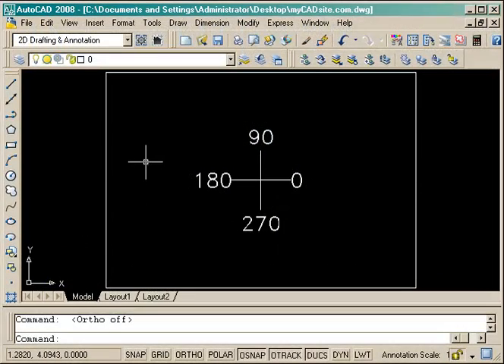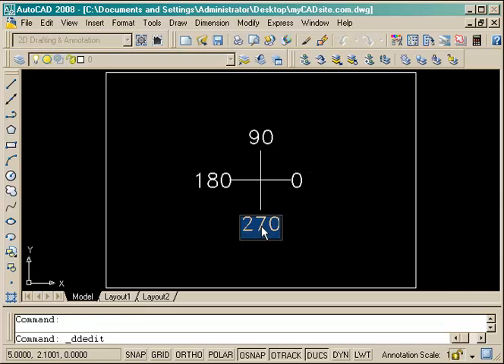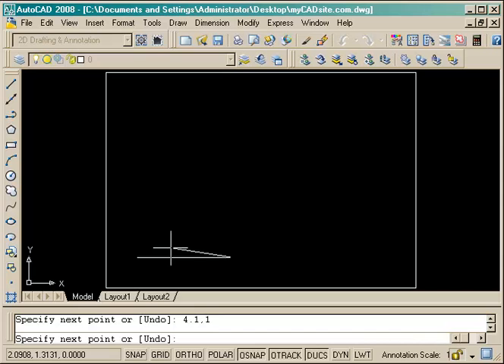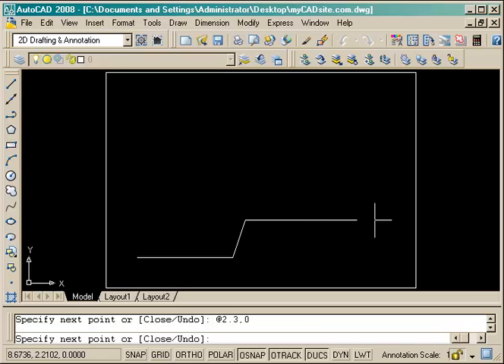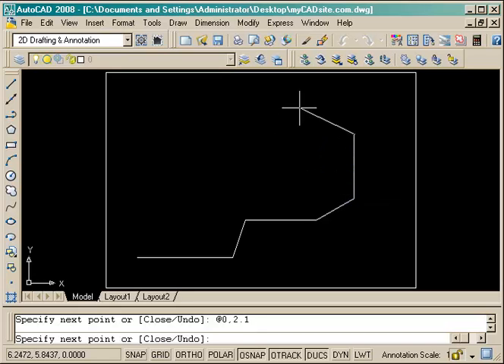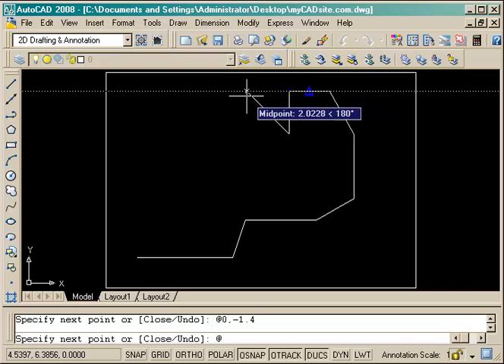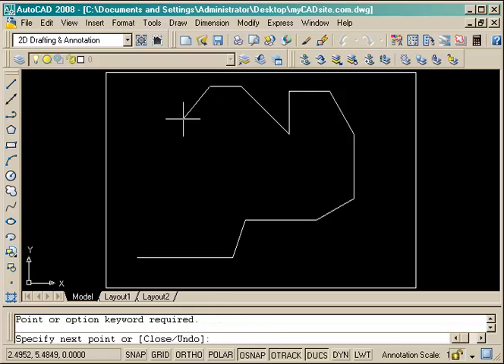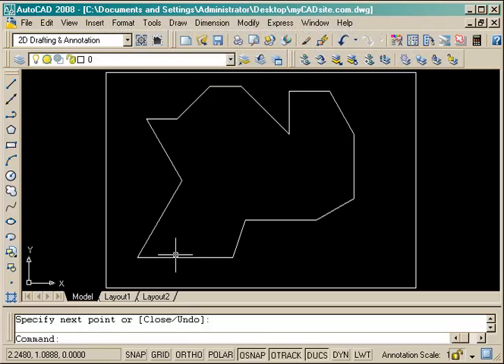Basic AutoCAD Exercise - Relative and Polar input.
This video shows how to draw a shape using a combination of polar, relative and absolute input in AutoCAD.

The assignment is from Tutorial 1-4 (Assignment 3)at myCADsite - view the tutorial

These concepts are important to any CAD user.  You want to practice and master these techniques.